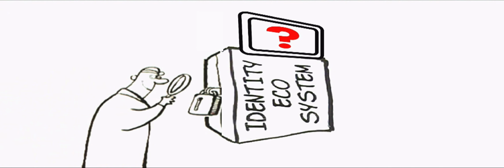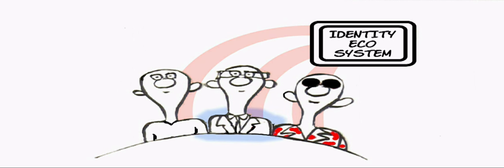Jericho Forum Identity Tutorial #2 - Operating with personas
The second in a series of five videos looking at the concepts behind Identity and building a global Identity eco-system.